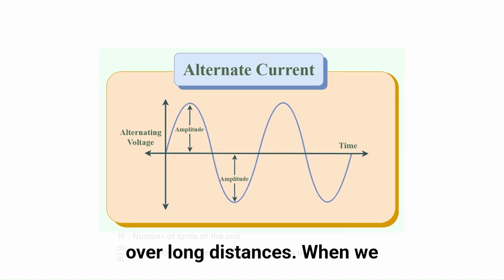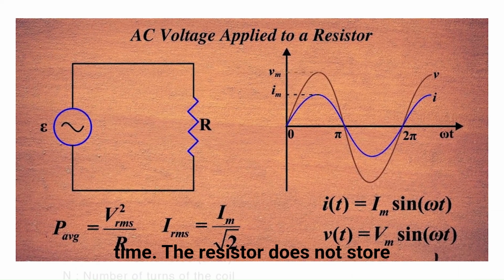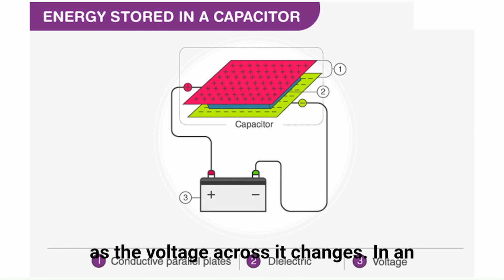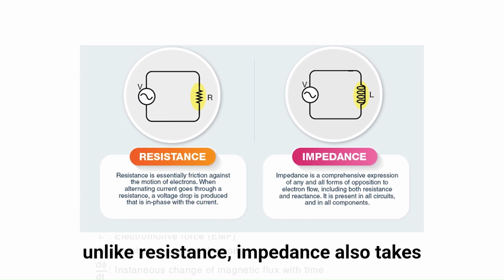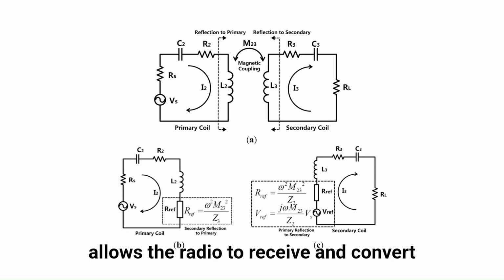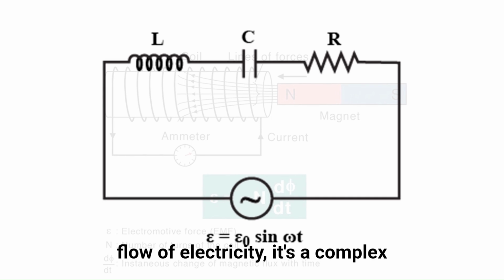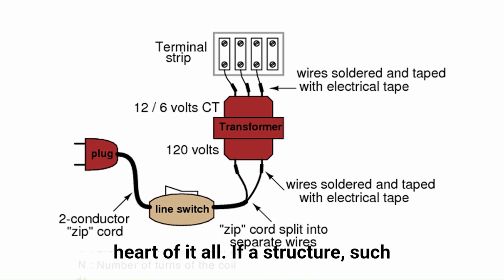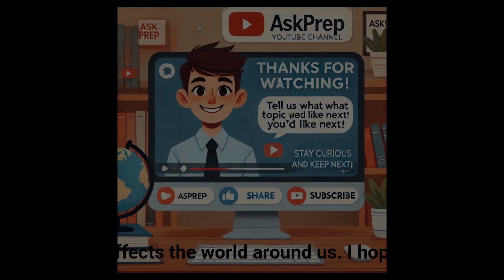AC LCR Circuits & Resonance The Science Behind It | AskPrep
🔄 Alternating Current (AC) LCR circuits play a crucial role in electronics, combining inductors (L), capacitors (C), and resistors (R) to control voltage and current. One key phenomenon is resonance, where the circuit reaches maximum energy transfer! From power systems to radio tuning, LCR circuits are everywhere. Watch now to explore their working, formulas, and real-world applications! 🔋📡